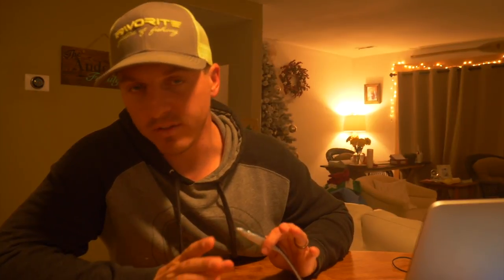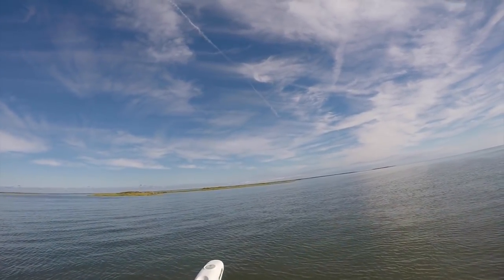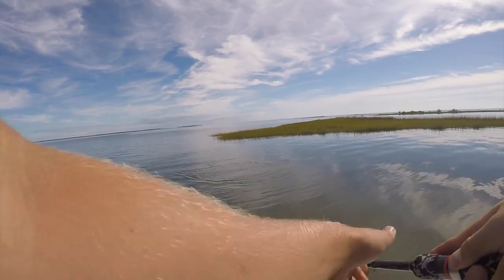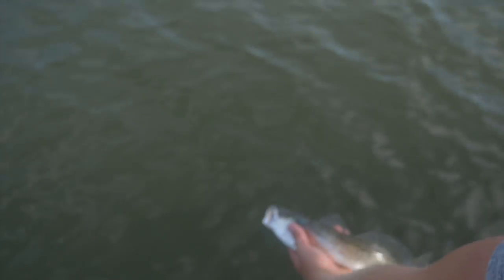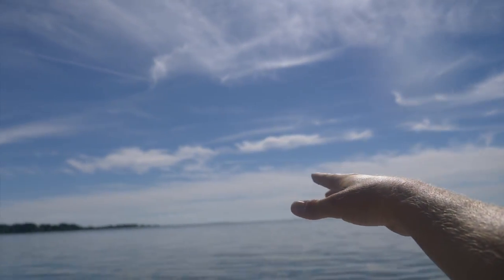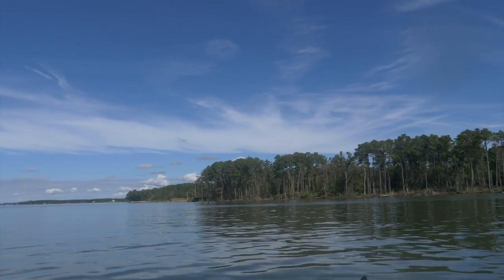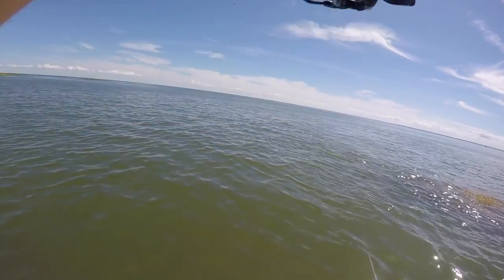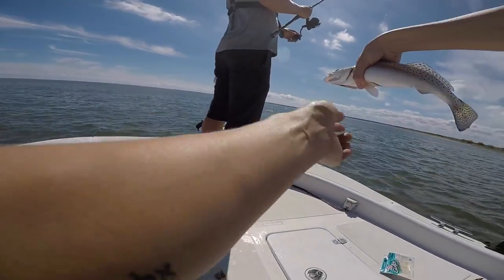FISHING WITH SUBSCRIBERS in MOBJACK BAY for Striped Bass (Striper) and Speckled Trout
If any of ya'll want to feature a new fishery that you have dialed in - and you think it would be something our community would like to see (shallow water, inshore saltwater) then hit us up and we might come out and fish with you! The Mobjack Bay is an awesome fishery and Kristi and I took some new friends out who we randomly met at a tackle shop. They introduced themselves to us and we took them out fishing!

Mobjack Bay is located in the Chesapeake Bay in Virginia - and is regarded as a top fishery because of the health of the grass, submerged grass, and low fishing pressure.

Here is what we used:

7'0 Favorite Defender and a Favorite Phantom 7'2"

Reel: Florida Fishing Products Osprey 3000

Cajun Thunder Popping Cork with a 1/4 oz jighead and Berkley GULP!

Kristi and I are super appreciative and stoked on this awesome community of 1fish2fish - so we are always into involving ya'll any way we can!!